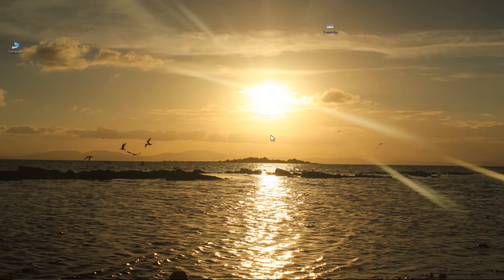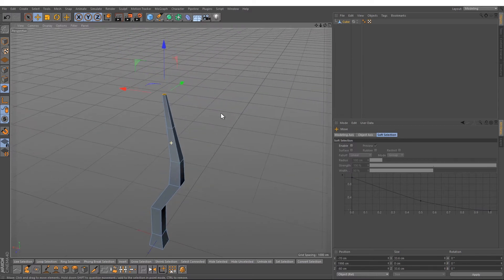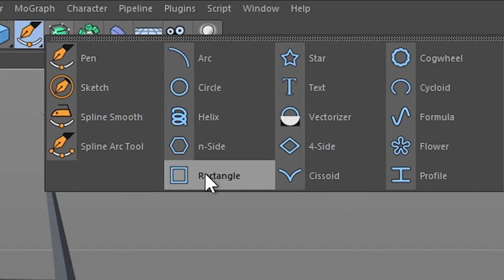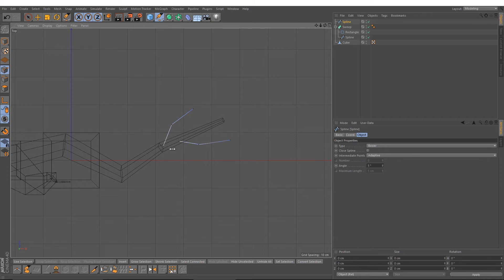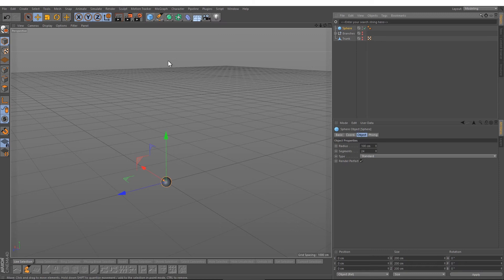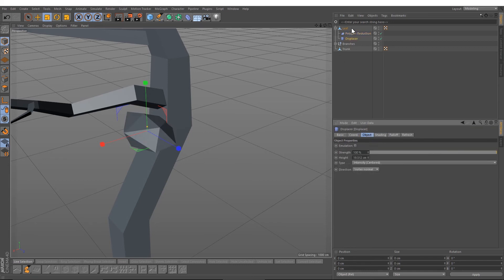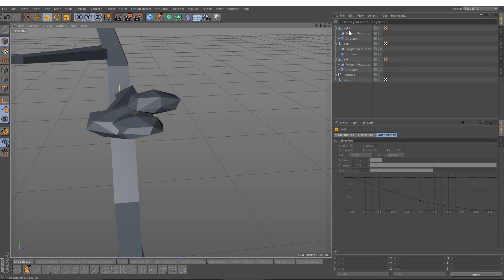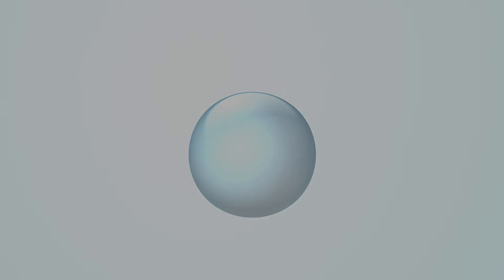Cinema 4D Tutorial Low Poly Tree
My first low poly tutorial in Cinema4D

In this tutorial I'm gonna show you how to create a nice low poly Tree.